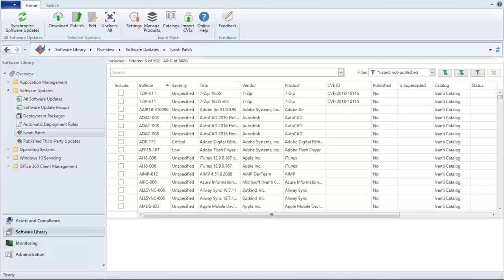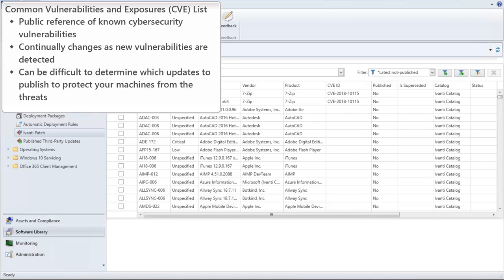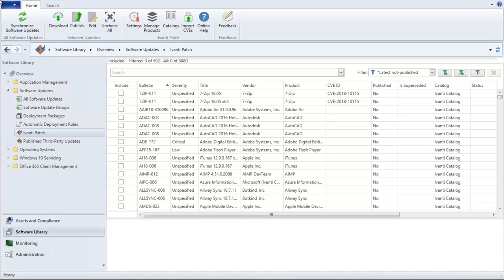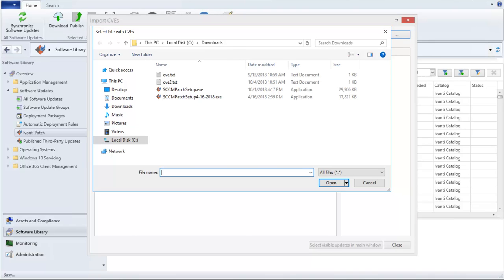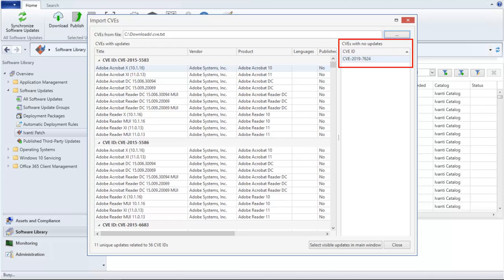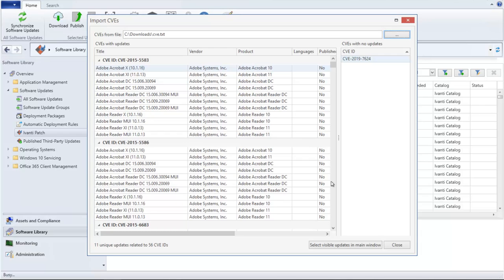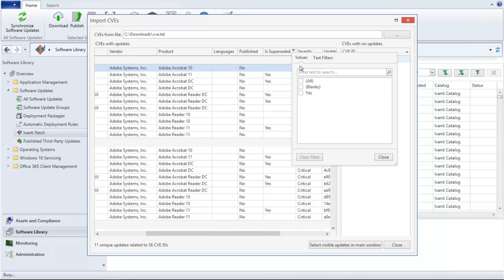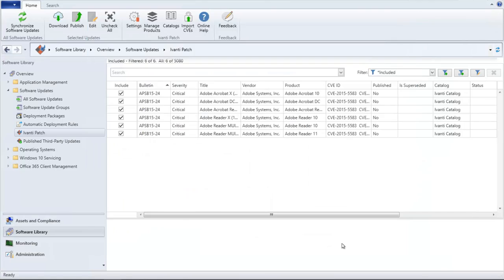Patch for SCCM 2.4: How to Import CVEs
This video shows how to import a CVE file, review the updates associated with each valid CVE and then select which updates you want to publish.